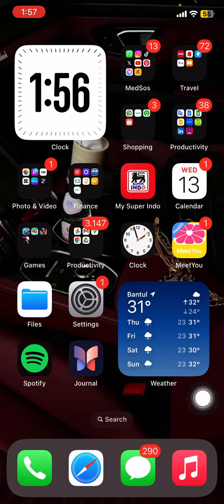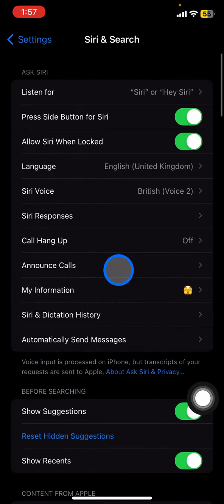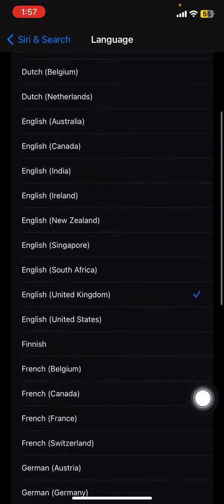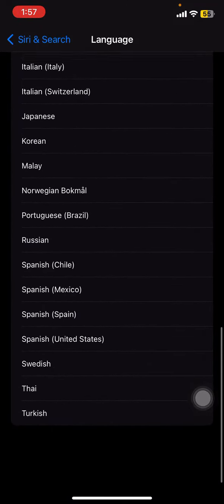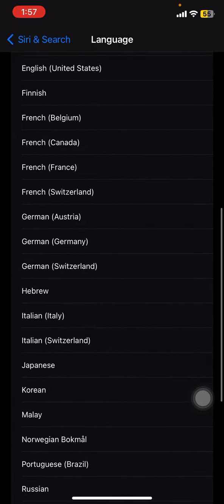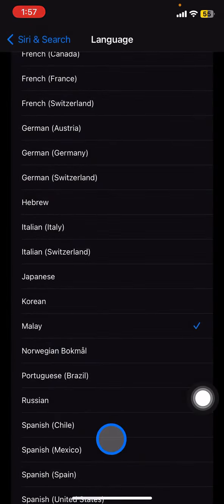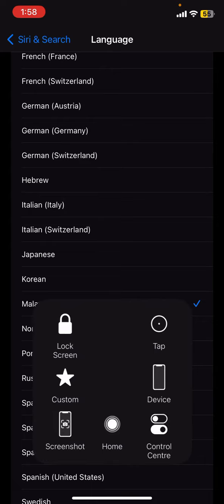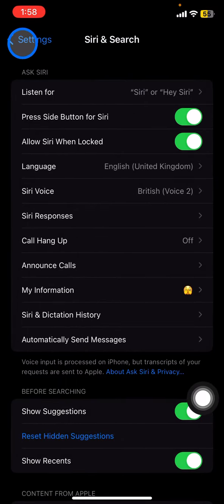Siri Can't Understand Me! How to Change The Language of Siri? iPhone Personal Assistant!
Siri is our personal assistant on iPhone. We can effortlessly running our phone when we have siri. Siri can speak in any languages, so you don't need to worry about the language barrier. The only thing you need to do is just change the siri language into the language that you want. Here is the way to change siri language on iPhone